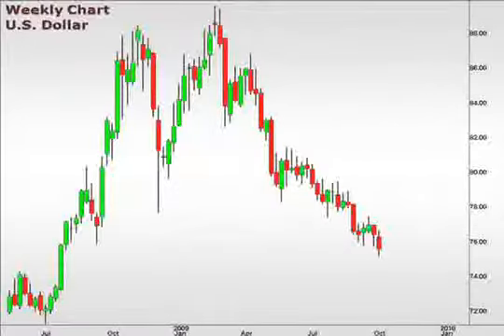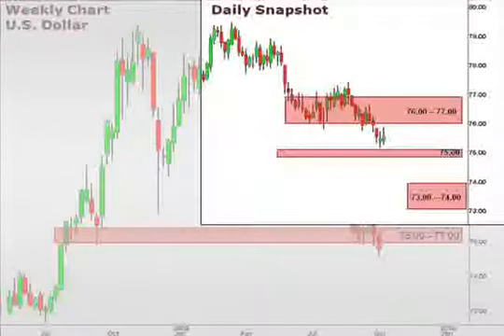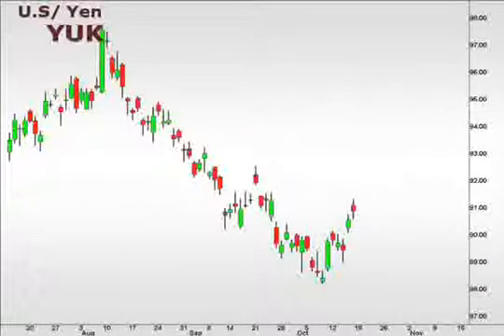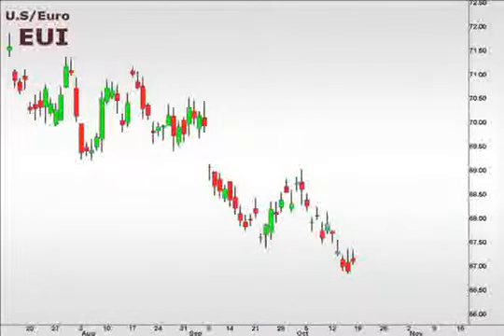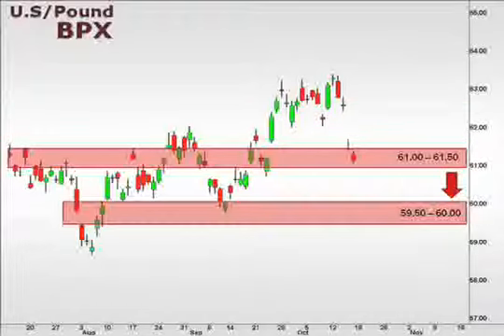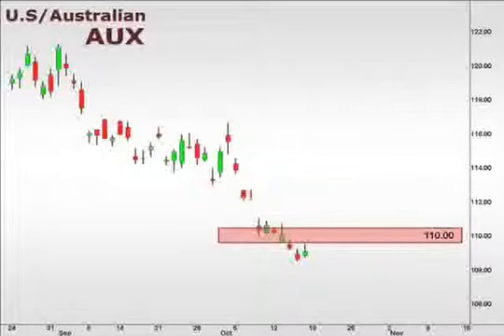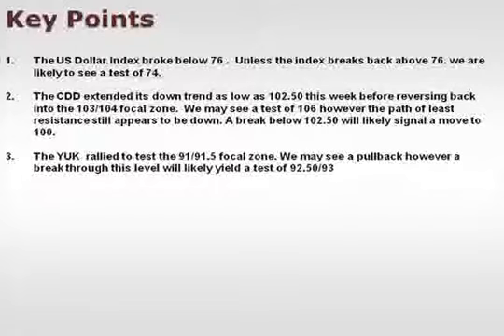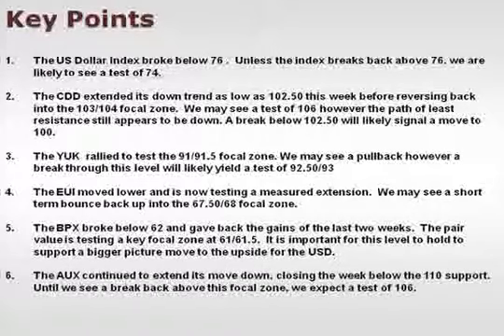FX Options Weekly Outlook 101809